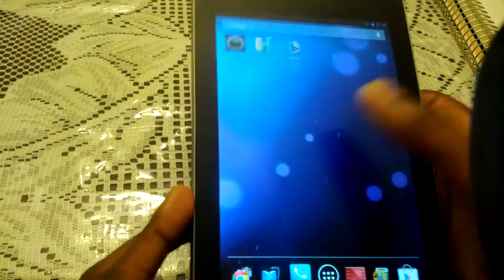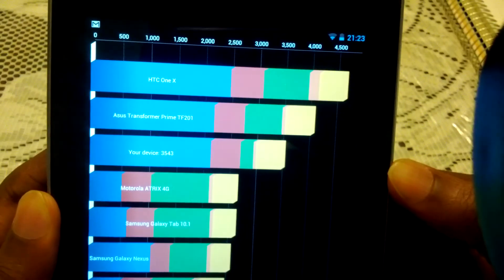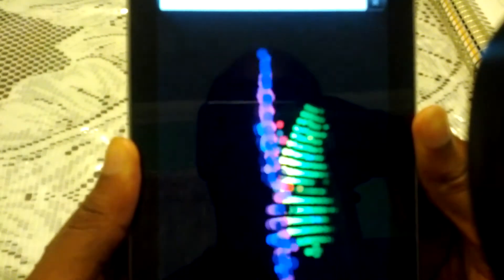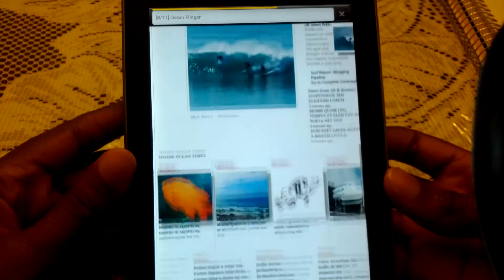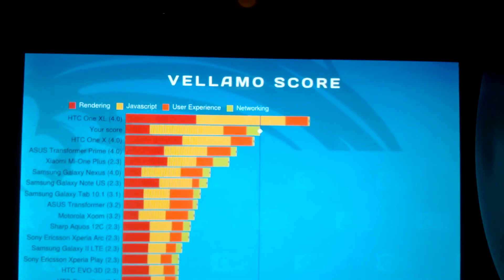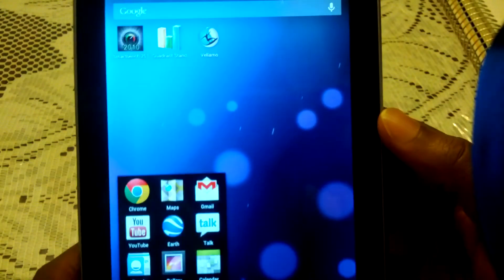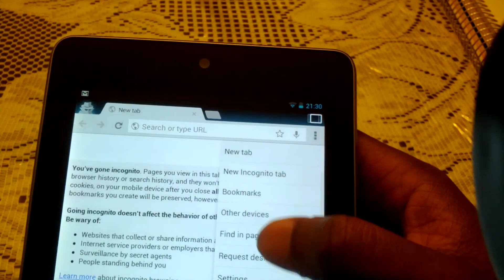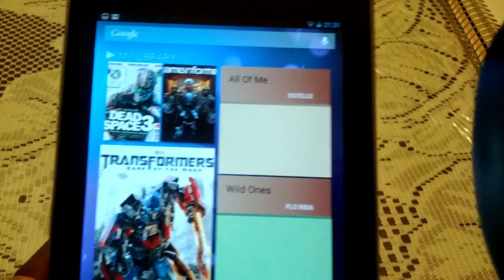Nexus 7 benchmark and chrome overview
Part two of the review showing performance of the device and the stock browser.